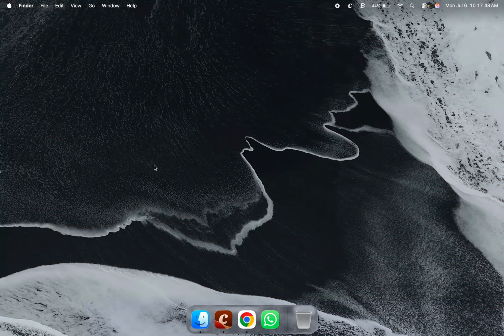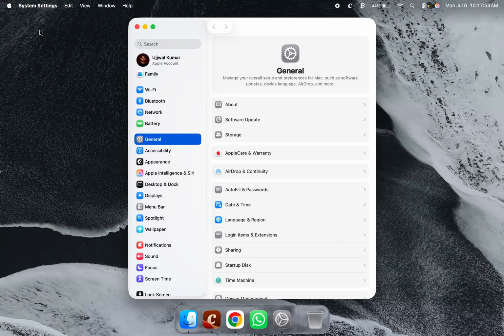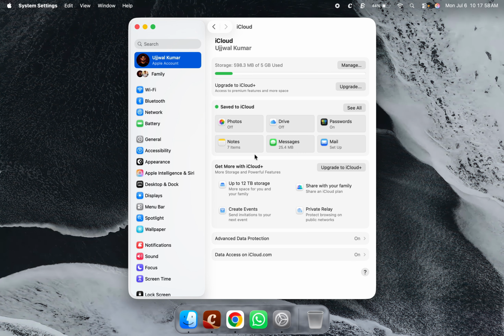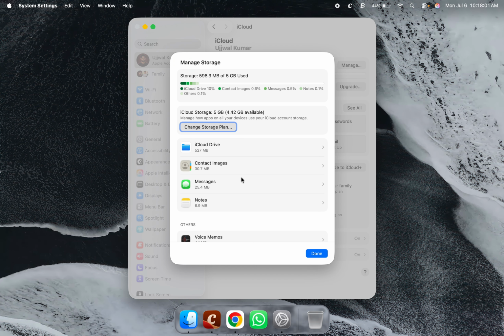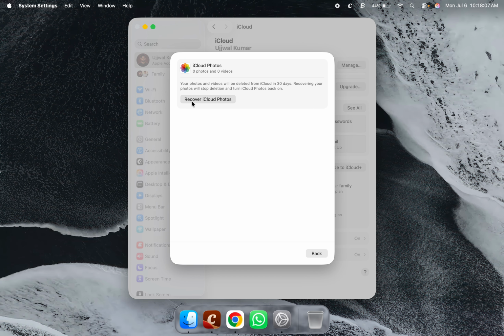How to Recover iCloud Photos on Mac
Missing your iCloud Photos on your Mac? Whether your photos were accidentally deleted or simply aren't showing up, there are several ways to recover them. In this video, you'll learn how to restore iCloud Photos on your Mac, recover recently deleted pictures when available, and troubleshoot common syncing issues that can prevent your photo library from appearing correctly.

How to Turn On iCloud Photos on Mac
How to Fix iCloud Photos Not Syncing on Mac